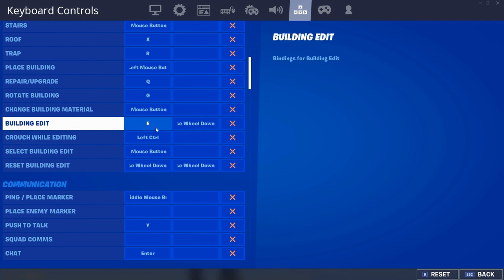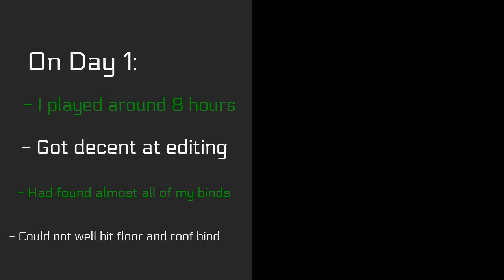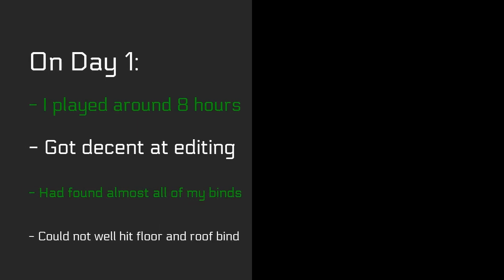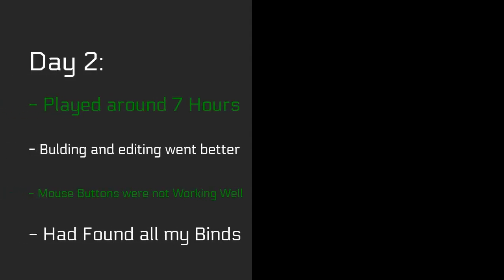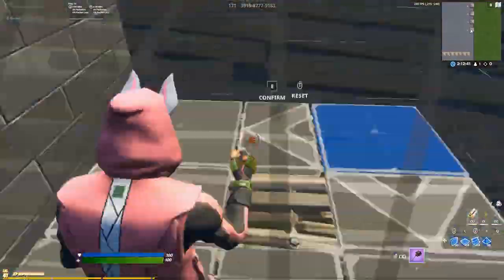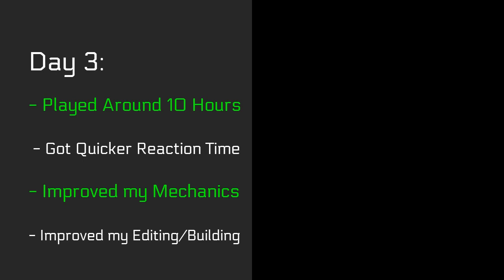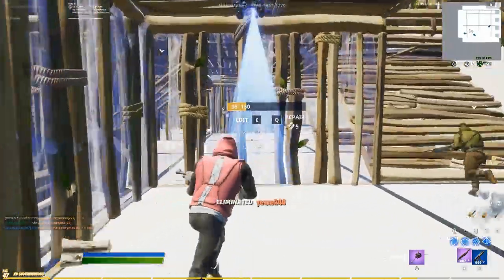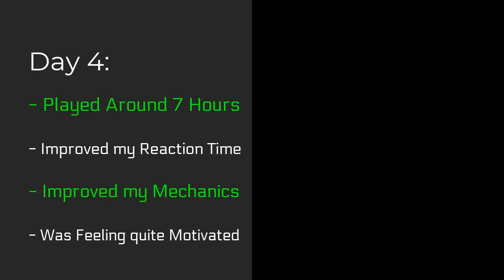7 Days Controller to Keyboard and Mouse Fortnite Progression! (Xbox to PC Journey)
After playing controller Fortnite since Season 5, I finally decided to make the change and improve as a player. This is my 7 day progression video!